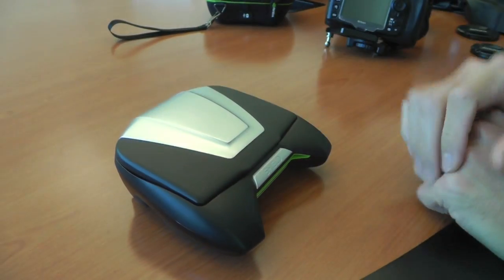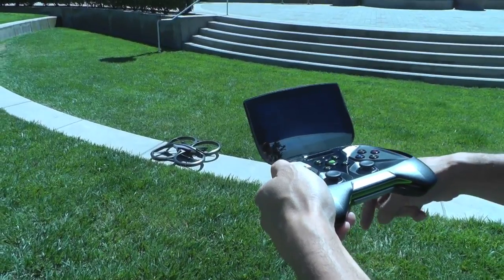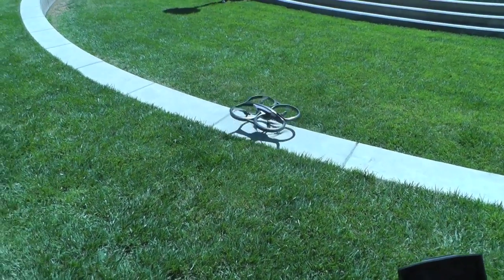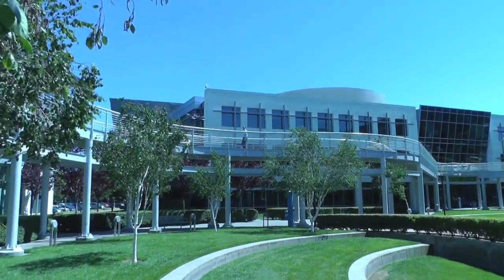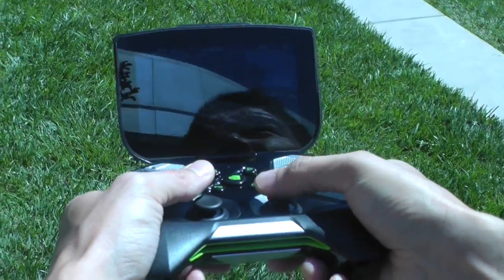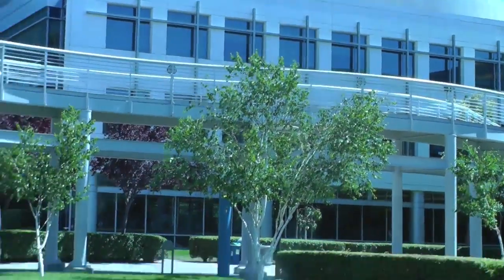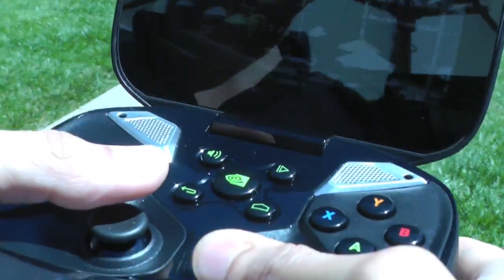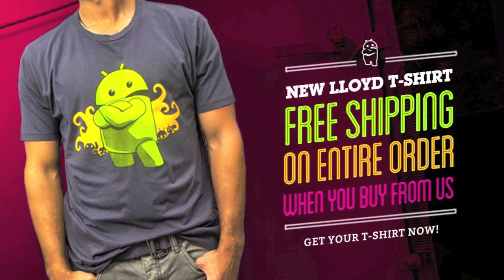NVIDIA Shield and the Parrot AR Drone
Two great tastes that taste great together. The NVIDIA Shield mobile gaming controller with Android, and the Parrot AR Drone. We take them both for a test flight at NVIDIA headquarters in Santa Clara, Calif.